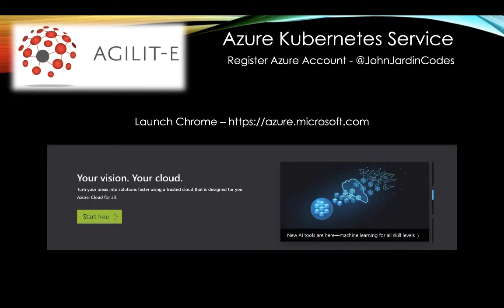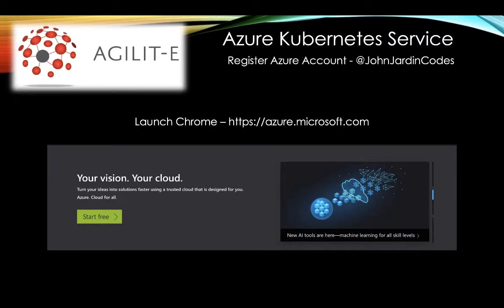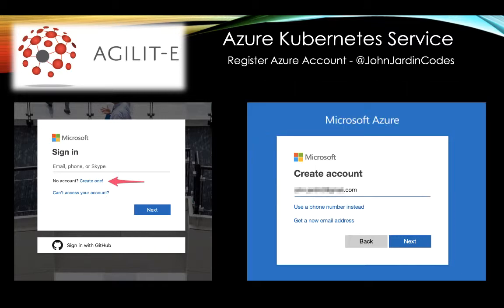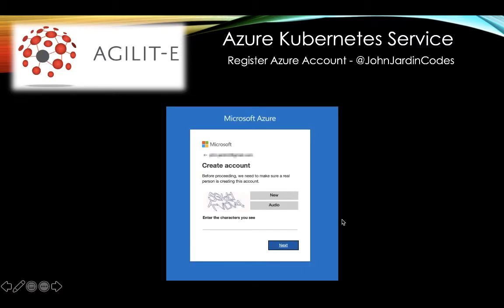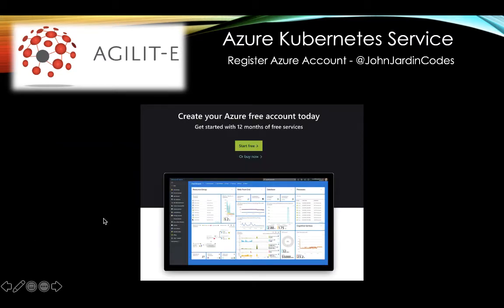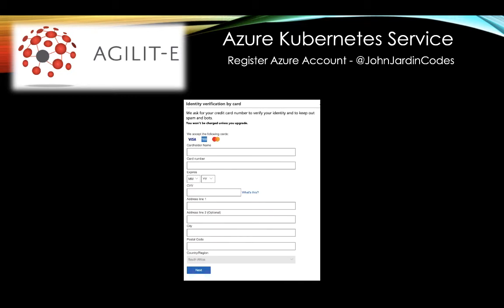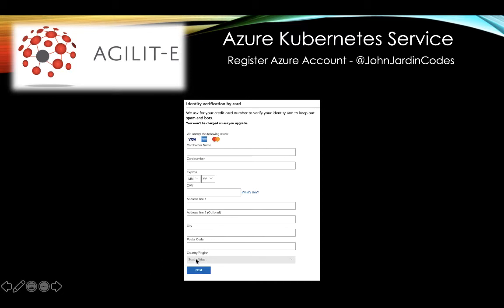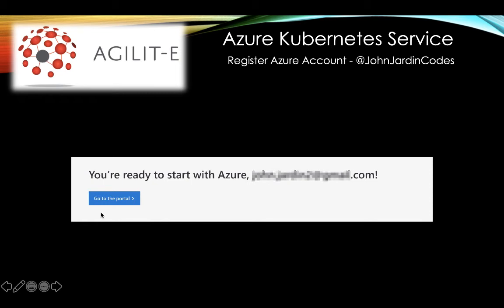Azure Kubernetes Service - Register Azure Account (2019)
In this video we explain how to register a Microsoft Azure account and setup free 30 day trial.

While it's not rocket science to register an account, there are a few things one needs to know, which I help explain in this video.